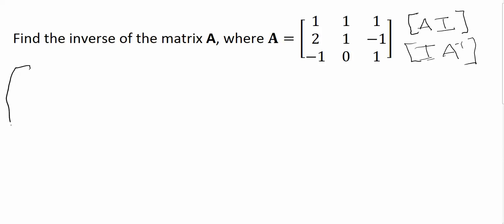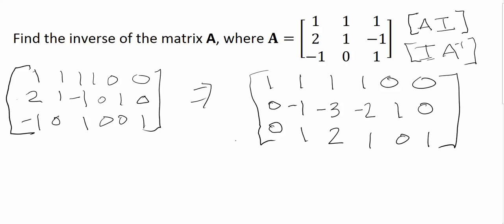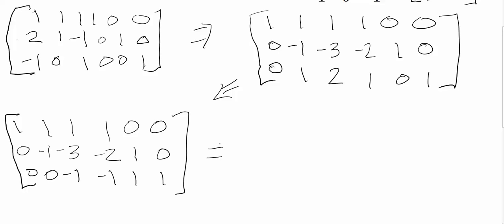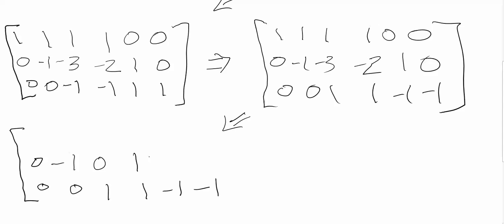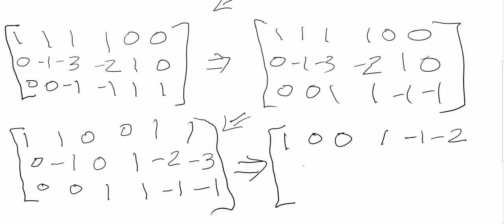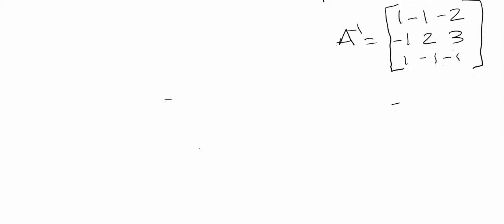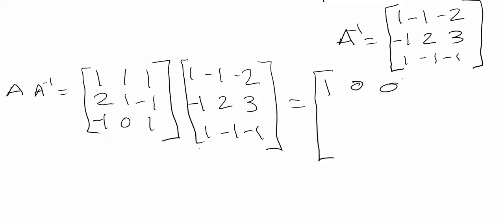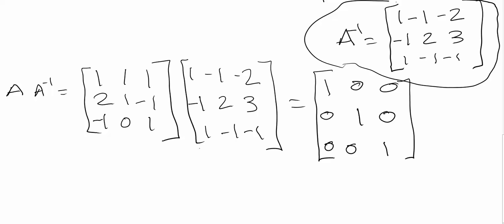Section_7_8Ex2